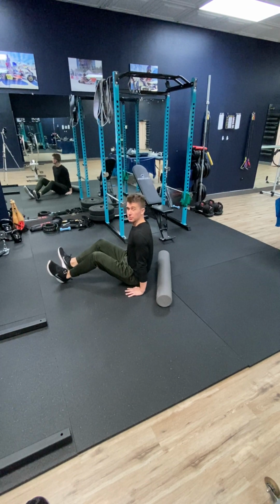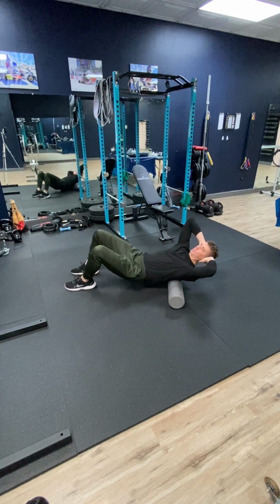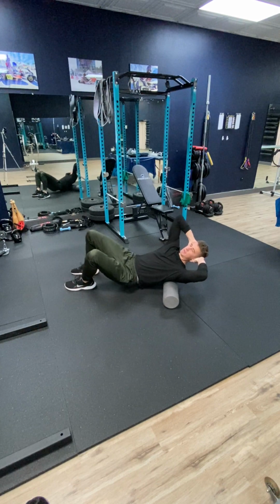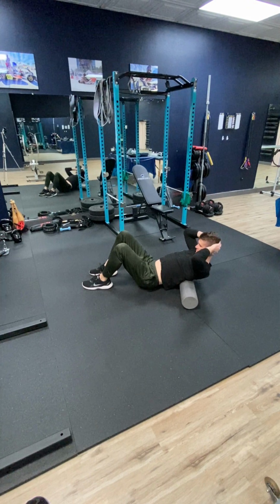Thoracic Foam Rolling Extension